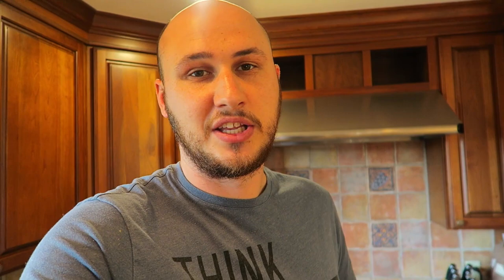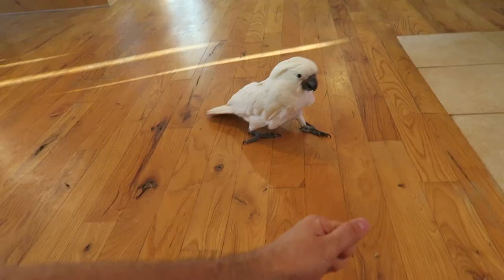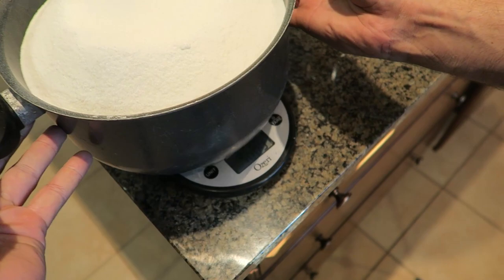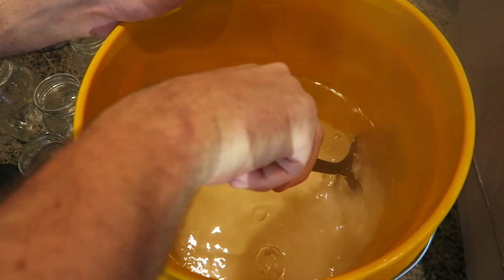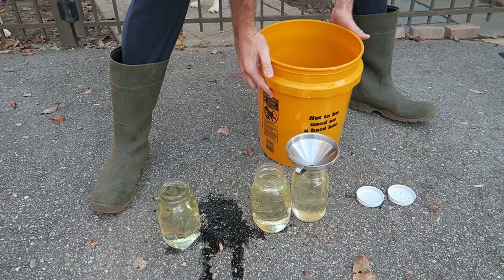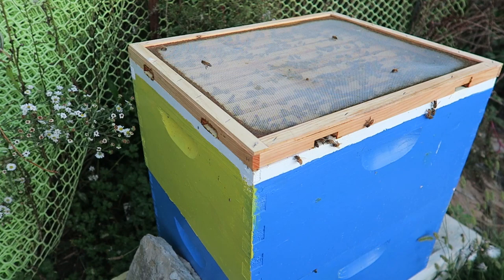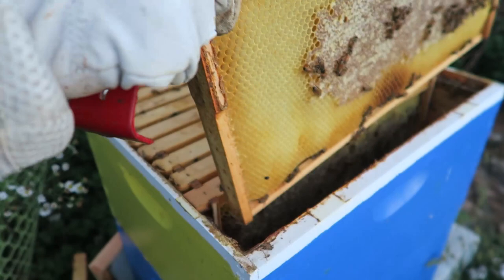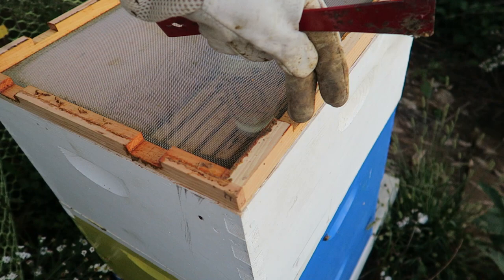Feeding Bees in a Fall - Beekeeping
Today I am going to show you how to feed bees in a fall and winter.